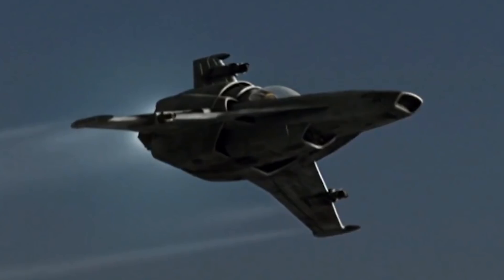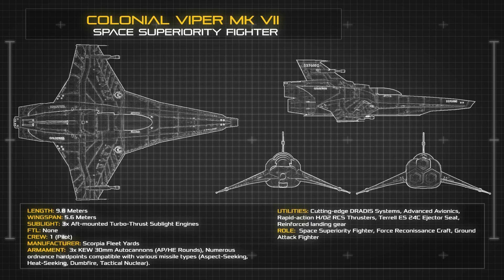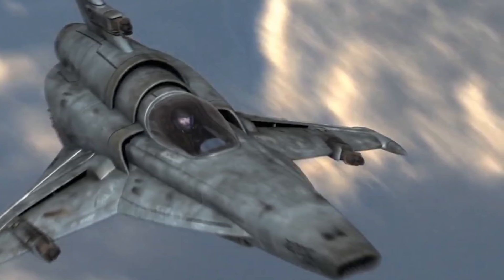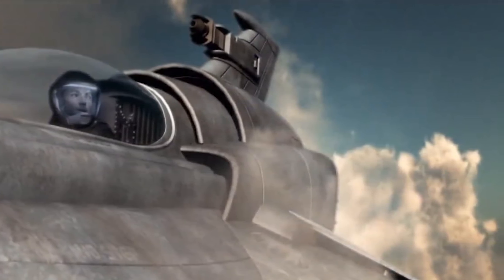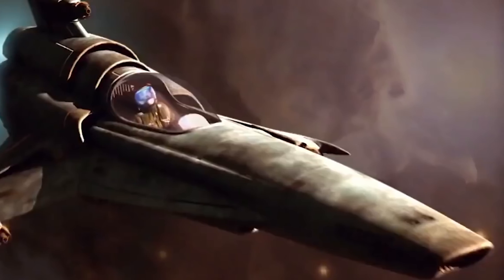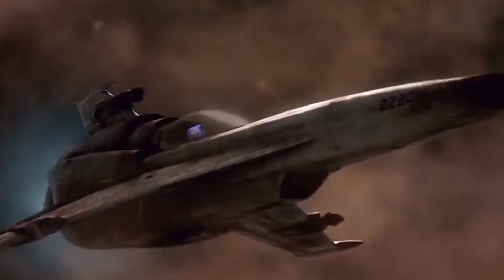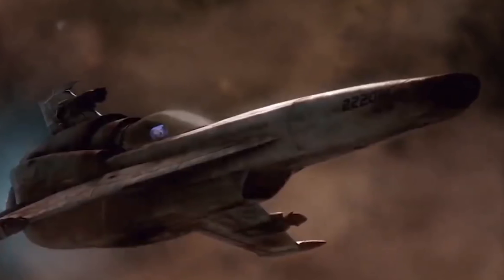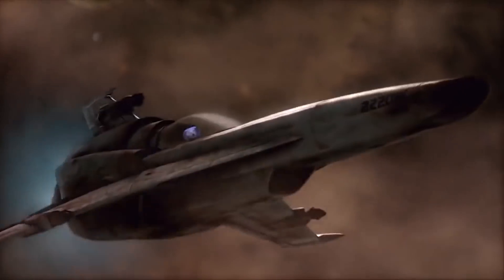Battlestar Galactica: Colonial Viper Mk VII - Ship Breakdown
Spacedock breaks down the high-tech Mark VII Viper of the Colonial Fleet.